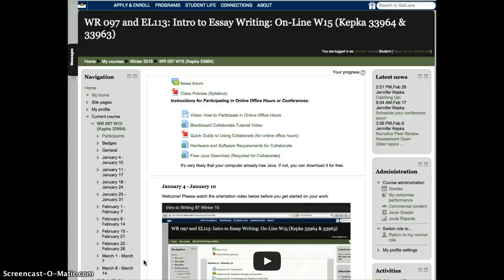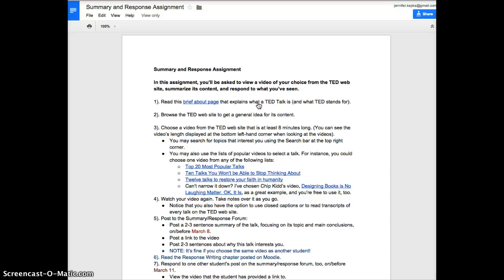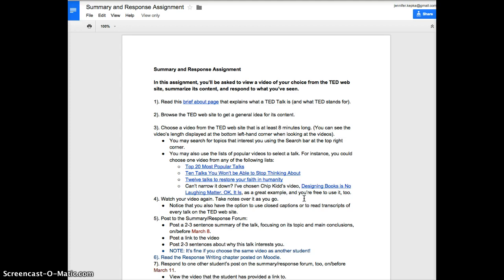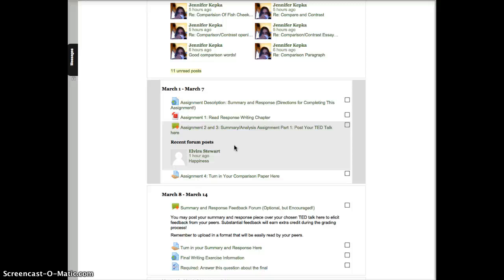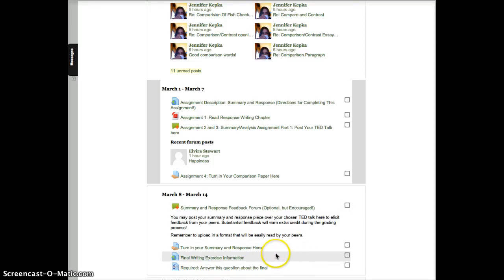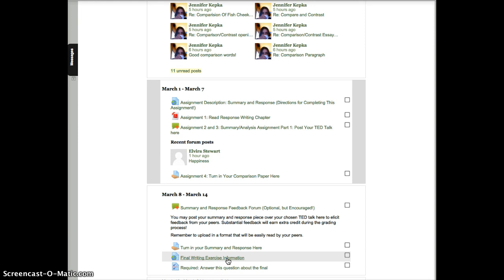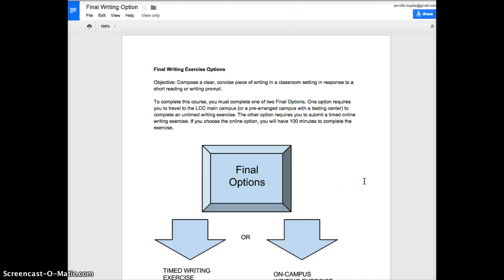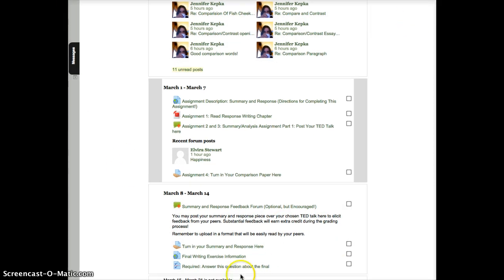Week 10 WR97